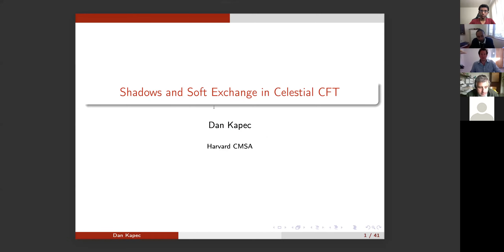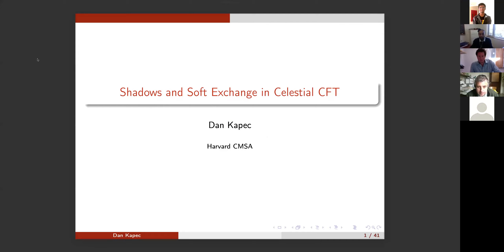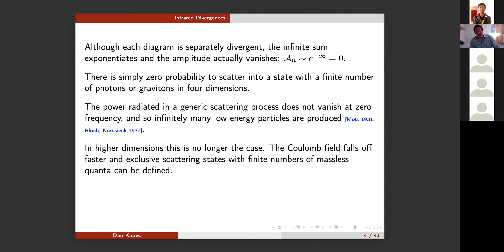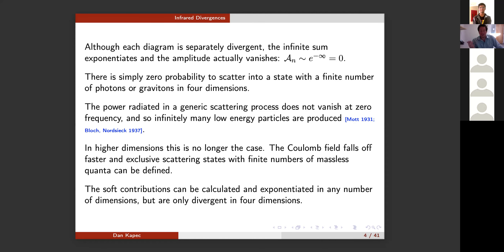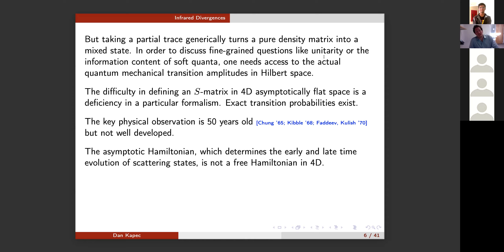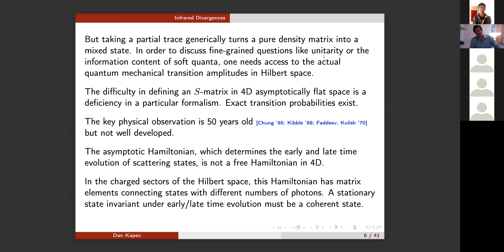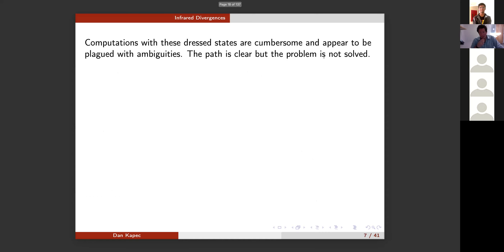"Shadows and Soft Exchange in Celestial CFT" Daniel Kapec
Abstract: I will discuss exponentiated soft exchange in (d+2)-dimensional gauge and gravitational theories using the celestial CFT formalism. These models exhibit spontaneously broken asymptotic symmetries generated by gauge transformations with non-compact support, and the effective dynamics of the associated Goldstone “edge” mode is expected to be d-dimensional. The introduction of an infrared regulator also explicitly breaks these symmetries so the edge mode in the regulated theory is really a d-dimensional pseudo-Goldstone boson. Symmetry considerations determine the leading terms in the effective action, whose coefficients are controlled by the infrared cutoff. Computations in this model reproduce the abelian infrared divergences in d=2 and capture the re-summed (infrared finite) soft exchange in higher dimensions. The model also reproduces the leading soft theorems in gauge and gravitational theories in all dimensions. Interestingly, we find that it is the shadow transform of the Goldstone mode that has local d-dimensional dynamics: the effective action expressed in terms of the Goldstone mode is non-local for d larger than 2. The analysis demonstrates that symmetry principles suffice to calculate soft exchange in gauge theory and gravity.